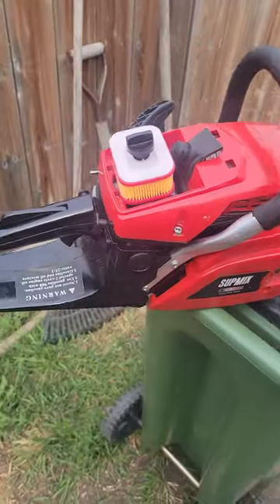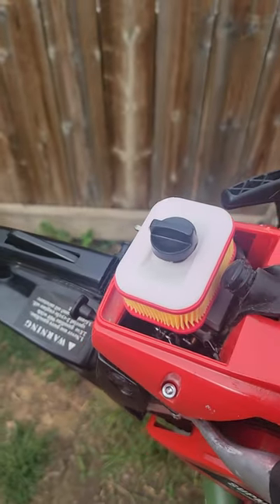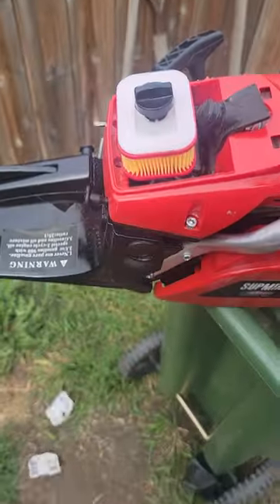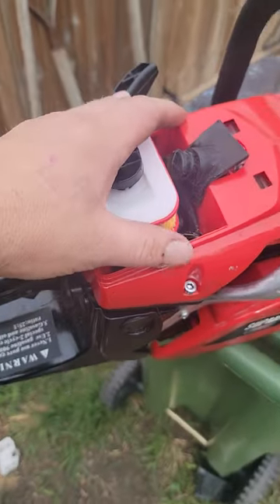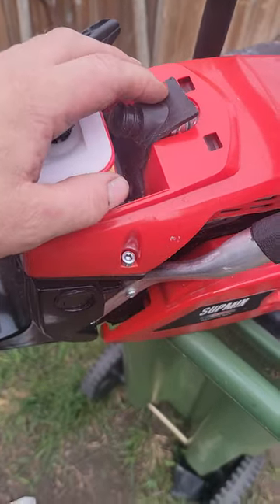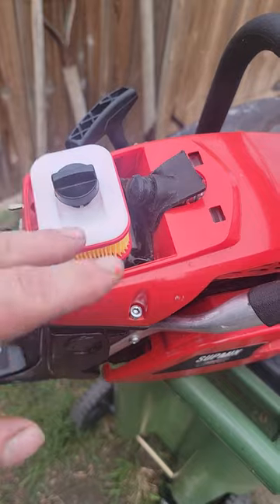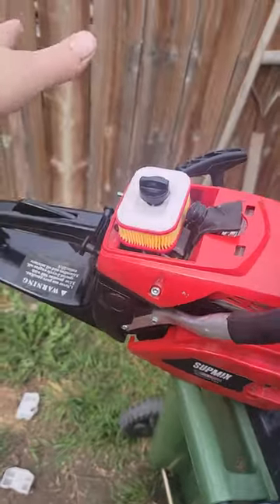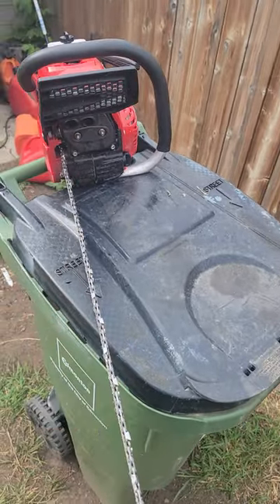supmix chainsaw air filter upgrade.. short version